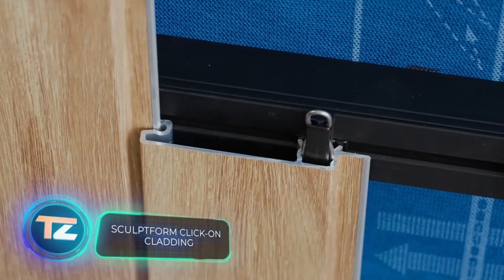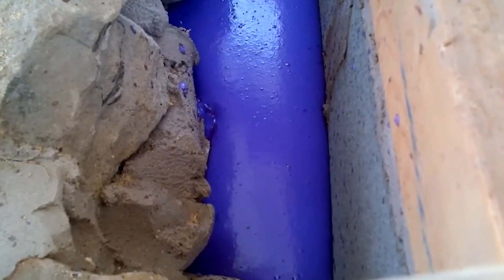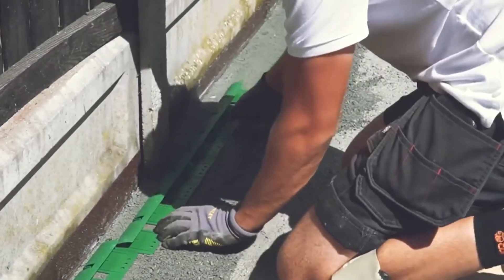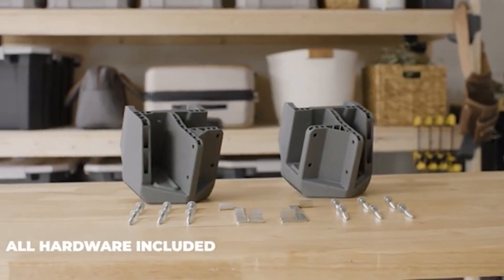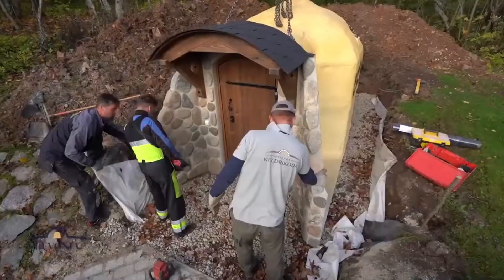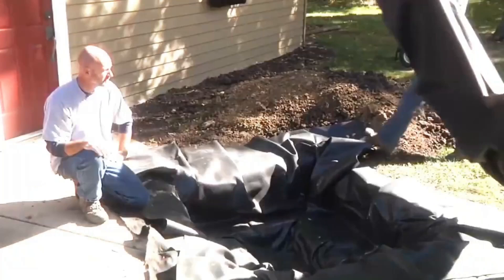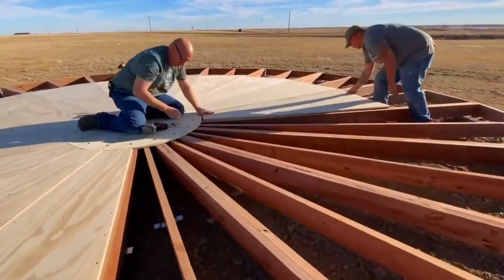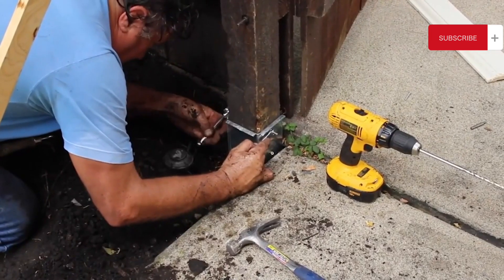Construction Technologies You Didn't Know About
30 AMAZING CONSTRUCTION TECHNOLOGIES , YOU SHOULD SEE // Construction Technologies That Have Reached A New Level // Modern Construction Technology: The Future of Building